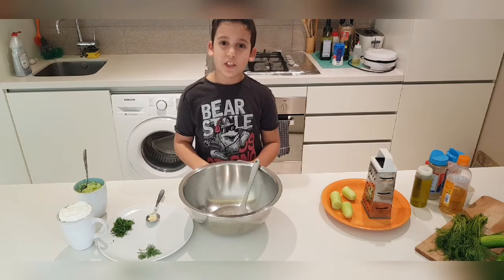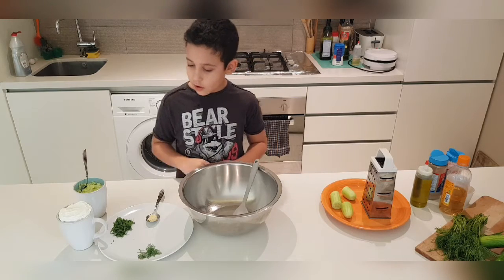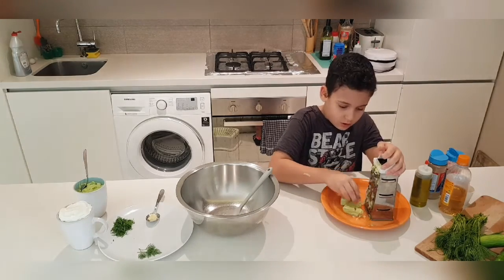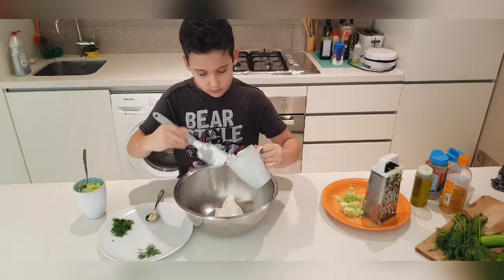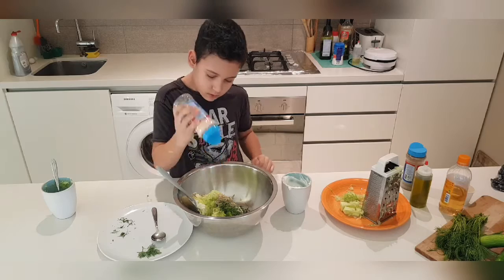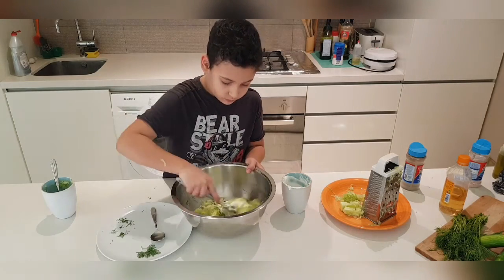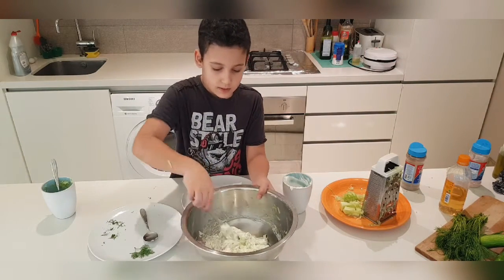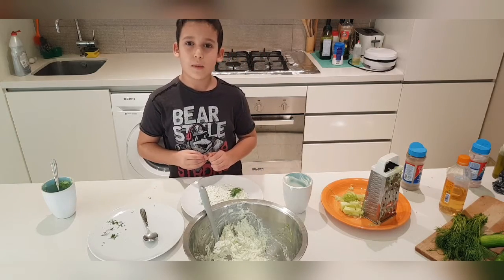Tzatziki sauce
How to make original Tzatziki sauce by yourself.
Recipe,
250gr grated and strained cucumber
350gr Greek Yogurt
3 tablespoons apple or white vinegar (pls no strong vinegar)
1 or 1,5 gloves garlic
Salt and pepper
Dill
Extra Virgin olive oil for the top